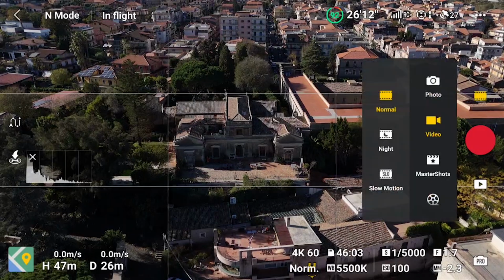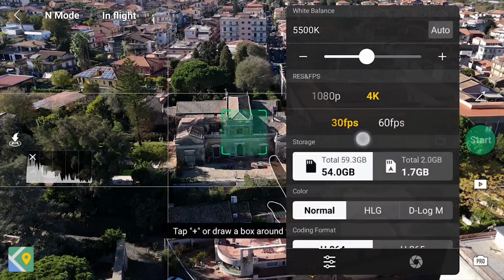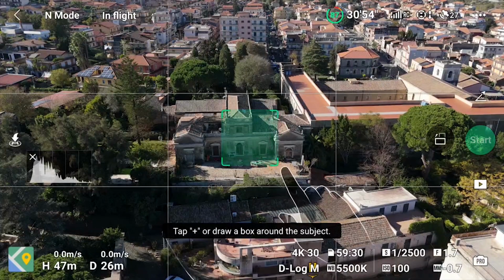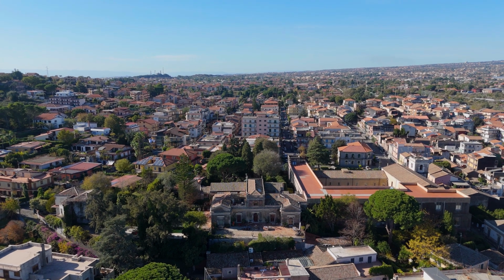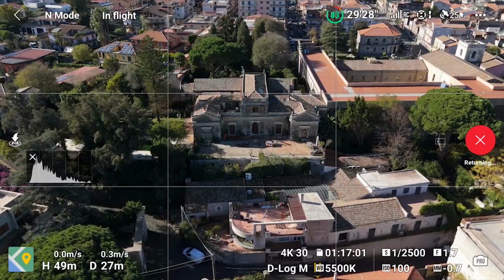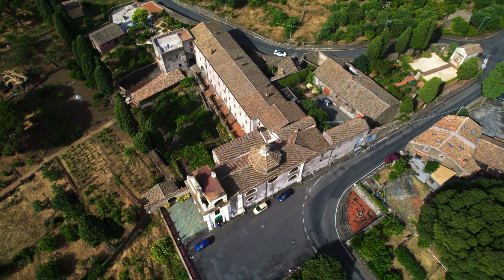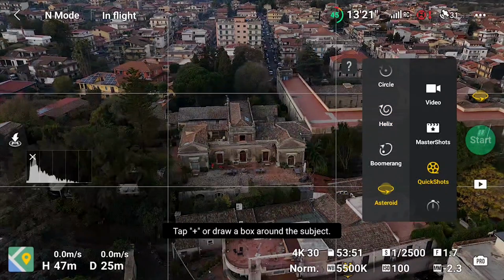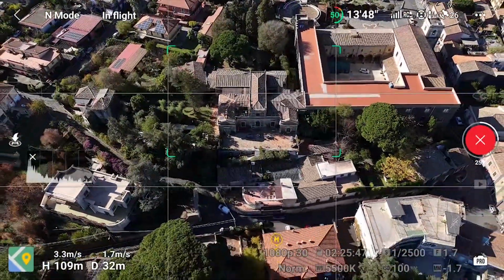Dji Mini 4 Pro - How to Use Quick Shots for Cinematic Footage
Most users think of Quick Shots as a way to do some elaborate selfies with friends, maybe on vacation. With the DJI Mini 4 Pro Quickshots can also be useful in many different situations to reveal the landscape around an exciting landmark, to quickly gather some cinematic footage of an unknown location, or for real estate videography

DJI Mini 4 Pro
ND filters for Mini 4 Pro